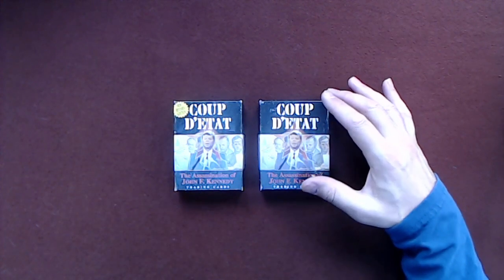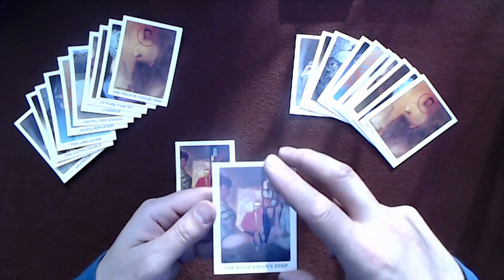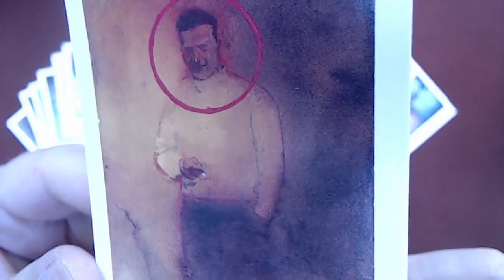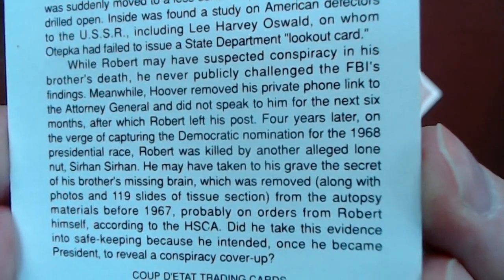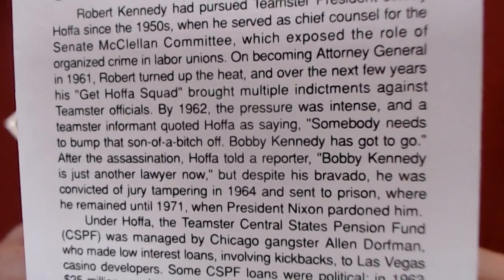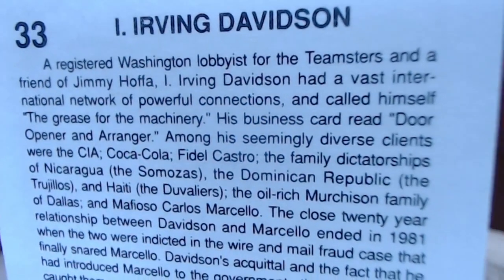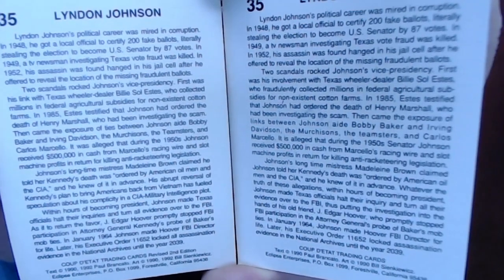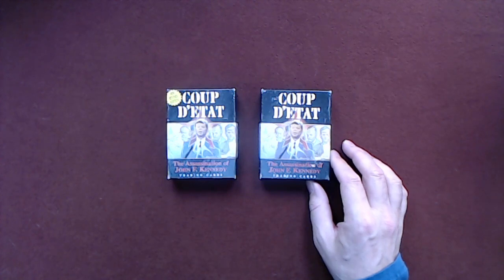Reading Coup D'etat: The Assassination of John F. Kennedy Trading Cards #25-36, Eclipse Comics ASMR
LINK: Information for the 1990 Eclipse Coup d'Etat Cards

TIMESTAMPS: These timestamps are for the full live stream, so subtract 30:04 to find the appropriate timestamps for this video,
- Salutations
- Comic Book Haul #71: Rotten to the Core (1989) & Bush League (1990) Trading Cards (11:10-28:11)
- Reading the Donald Trump Rookie Trading Card: Card #26, Rotten to the Core, 1989, Eclipse Comics (21:29-26:39)
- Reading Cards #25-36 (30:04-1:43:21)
- Card #25: Haroldson Lafayette Hunt, Oil Money (33:55-39:39)
- Card #26: Jack Ruby, The Policeman's Pimp (40:00-45:07)
- Card #27: Jean Souetre, The French Connection (45:22-50:40)
- Card #28: CIA-Mafia Plots, The Mob (50:48-56:33)
- Card #29: Robert Kennedy, Future Target (56:34-1:01:40)
- Card #30: Marilyn Monroe, Goddess (1:01:42-1:08:02)
- Card #31: James Hoffa, Among the Missing (1:08:06-1:13:49)
- Card #32: Carlos Marcello, Mafia Kingfish (1:13:51-1:19:46)
- Card #33: I. Irving Davidson, The Arranger (1:19:48-1:24:27)
- Card #34: J. Edgar Hoover, The Untouchable (1:24:37-1:30:09)
- Card #35: Lyndon Johnson, Ballots and Bullets (1:30:15-1:36:29)
- Card #36: Dead Witnesses, Silenced! (1:36:32-1:41:31)
- Closing Discussion

***CRYPTO***
▶️ As well as Cryptocurrencies:
Bitcoin (BTC): 1Peam3sbV9EGAHr8mwUvrxrX8kToDz7eTE
Bitcoin Cash (BCH): 18KjJ4frBPkXcUrL2Fuesd7CFdvCY4q9wi
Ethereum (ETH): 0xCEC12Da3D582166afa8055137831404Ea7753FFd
Ethereum Classic (ETC): 0x348E8b9C0e7d71c32fB2a70DcABCB890b979441c
Litecoin (LTC): LLak2kfmtqoiQ5X4zhdFpwMvkDNPa4UhGA
Dash (DSH): XmHxibwbUW9MRu2b1oHSrL951yoMU6XPEN
ZCash (ZEC): t1S6G8gqmt6rWjh3XAyAkRLZSm9Fro93kAd
Doge (DOGE): D83vU3XP1SLogT5eC7tNNNVzw4fiRMFhog

Peace.

chycho

Peace,

chycho